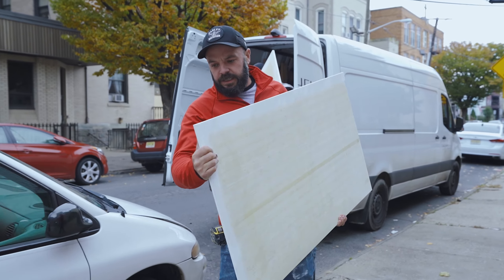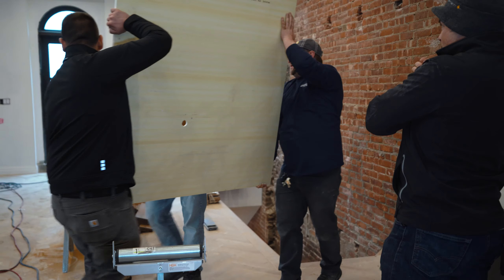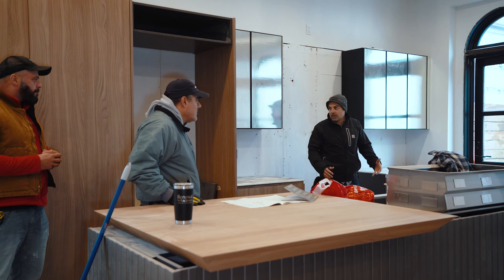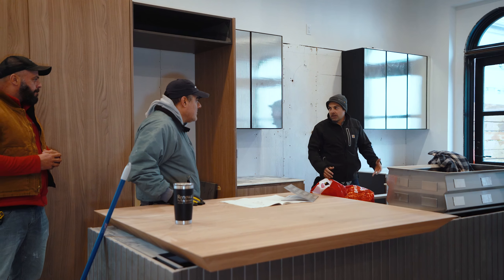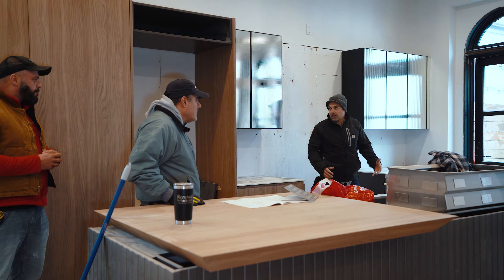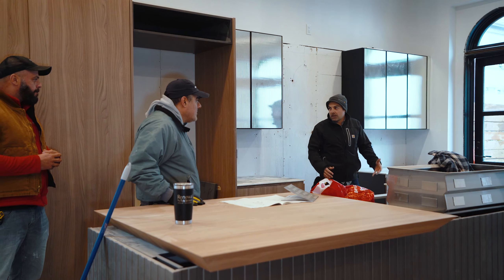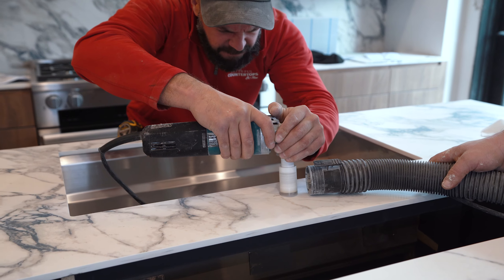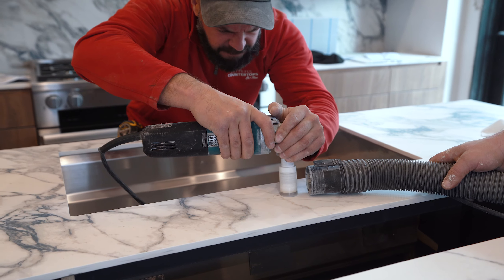EPISODE 02 - THE BUILD.TV (Behind The Scenes) - Kitchen & Bar Countertop and Backsplash Installation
Episode - 02 of "Behind The Scenes" of @thebuild.tv project.
Along with Sapienstone USA we are taking on an amazing large-format porcelain installation journey with Anthony Carrino of "THE BUILD UP" that was just recently nominated for the Shorty Awards on The Eellen Tube.